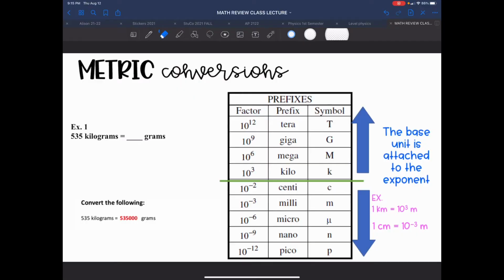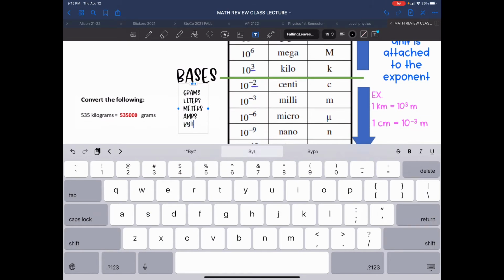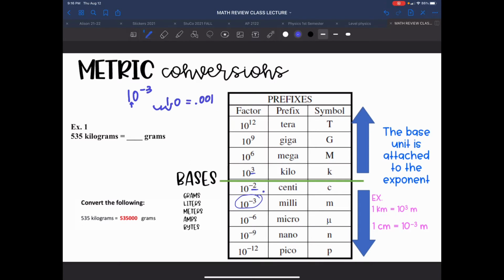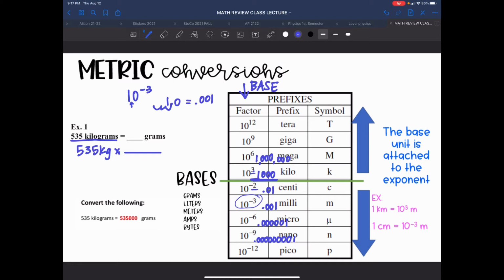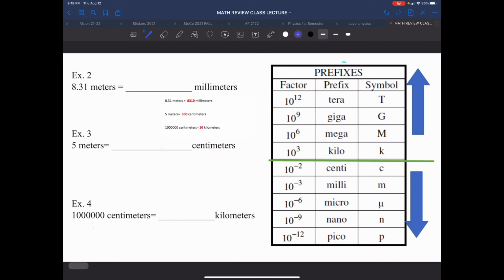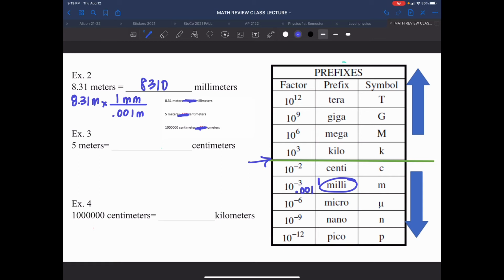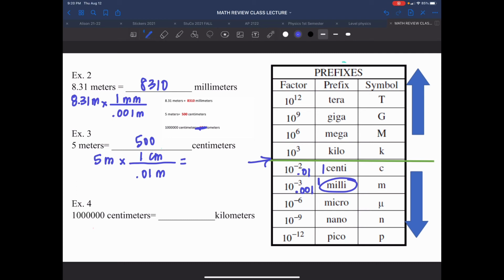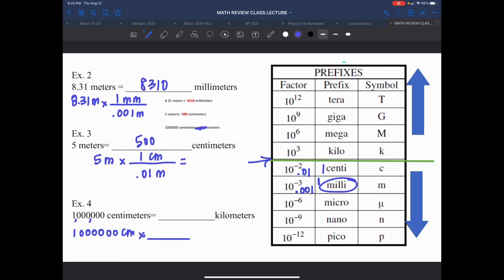Video 2 Metric Conversions